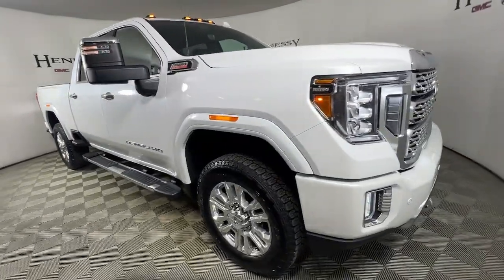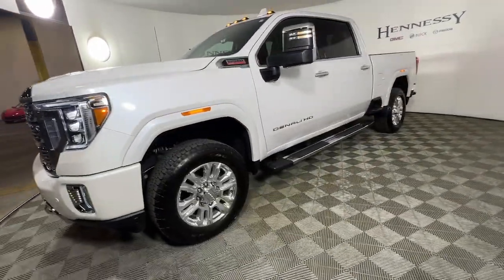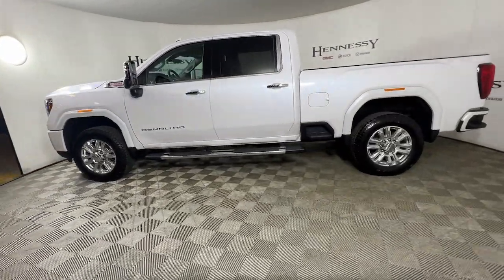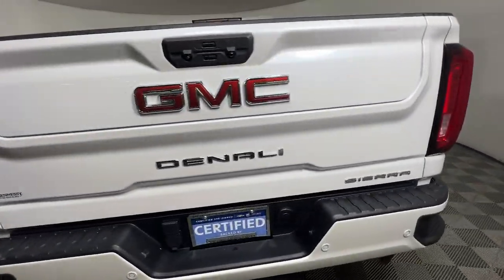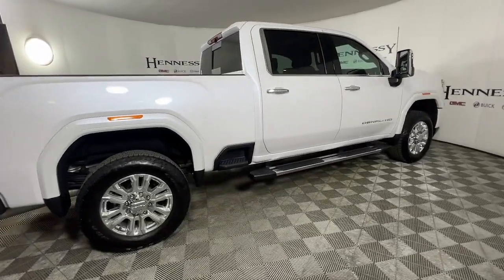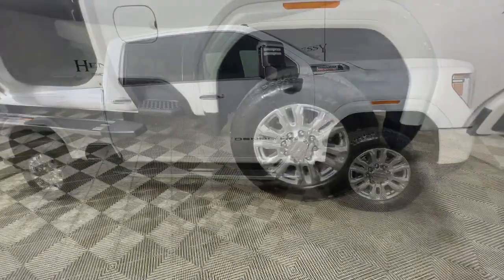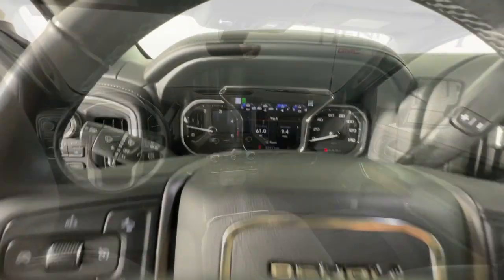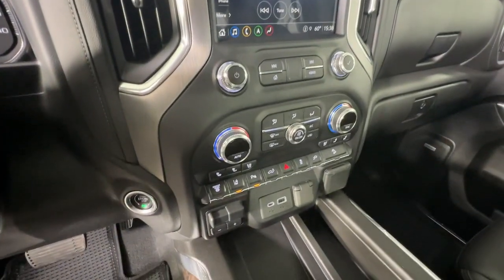2021 GMC Sierra 2500HD Morrow, Peachtree City, Newnan, McDonough, Union City, GA W174124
White Frost Tricoat Used 2021 GMC Sierra 2500HD available in Morrow, Georgia at Hennessy Mazda Buick GMC. Servicing the Peachtree City, Newnan, McDonough, Union City, GA area.
2021 GMC Sierra 2500HD Denali - Stock#: W174124 - VIN#: 1GT49REY1MF174124

Certified. 2021 GMC Sierra 2500HD Denali CARFAX One-Owner. Clean CARFAX. Odometer is 1344 miles below market average!brbr**Nationwide Delivery Available!**, **We pay top dollar for trades!**, **Call now for details**, Duramax 6.6L V8 Turbodiesel, 10-Speed Automatic, 4WD, 120-Volt Bed Mounted Power Outlet, 120-Volt Instrument Panel Power Outlet, 12-Volt Rear Auxiliary Power Outlet, 2 USB Ports, 2 USB Ports (1st Row), 2nd Row Dual USB Charge-Only Ports, 2-Speed Active Transfer Case, 4G LTE Wi-Fi Hotspot Capable, 6 Rectangular Chromed Tubular Assist Steps, Automatic Emergency Braking, Bed View Camera w/2 Trailer Camera Provisions, Bose Premium 7 Speaker Sound System, Chrome Recovery Hooks, Compass Located In Instrument Cluster, Deep-Tinted Glass, Driver Alert Package I, Driver Alert Package II, Electric Rear-Window Defogger, Electrical Lock Control Steering Column, Floor-Mounted Center Console, Following Distance Indicator, Forward Collision Alert, GMC Connected Access Capable, HD Radio, HD Surround Vision, Heated & Ventilated Front Bucket Seats, Heated 2nd Row Outboard Seats, Heated Driver & Front Outboard Passenger Seats, Hill Descent Control, Integrated Trailer Brake Controller, IntelliBeam Automatic High Beam On/Off, Keyless Open & Start, Lane Change Alert w/Side Blind Zone Alert, LED Cargo Area Lighting, LED Smoked Amber Roof Marker Lamps, Manual Tilt-Wheel/Telescoping Steering Column, OnStar & GMC Connected Services Capable, Polished Exhaust Tip, Power Door Locks, Power Front Passenger Windows w/Express Up/Down, Power Rear Windows w/Express Down, Power Sliding Rear Window w/Defogger, Power Windows w/Driver Express Up/Down, Preferred Equipment Group 5SA, Radio: Premium GMC Infotainment Sys w/Navigation, Rear Cross Traffic Alert, Rear Wheelhouse Liners, Remote Vehicle Starter System, Safety Alert Seat, Signature Denali Grille, SiriusXM w/360L, Spray-On Pickup Box Bed Liner w/Denali Logo, Steering Wheel Audio Controls, Ultrasonic Front & Rear Park Assist, Unauthorized Entry Theft-Deterrent System, Universal Home Remote, Wireless Charging, Wireless Phone Projection, X31 Off-Road Package.brbrGMC Certified Pre-Owned Details:brbr  * Limited Warranty: 12 Month/12,000 Mile (whichever comes first) from certified purchase datebr  * Roadside Assistancebr  * Transferable Warrantybr  * 172 Point Inspectionbr  * Warranty Deductible: $0br  * Powertrain Limited Warranty: 72 Month/100,000 Mile (whichever comes first) from original in-service datebr  * 24 months/24,000 miles (whichever comes first) CPO Scheduled Maintenance Plan and 3 days/150 miles (whichever comes first) Vehicle Exchange Program. SiriusXM 3-month trial subscriptionbr  * Vehicle HistorybrbrbrHennessy of Southlake is Proud to offer you this Exceptional 2021 GMC Sierra 2500HD, Appointed with the Denali Trim and is finished in White Frost Tricoat over Jet Black Leather inside. It comes well appointed, is exceptionally clean, and has undergone a rigorous mechanical and cosmetic reconditioning process. Come see why our cars are a cut above!brbrAt Hennessy of Southlake, we offer a tremendous selection of New & Pre-Owned vehicles, accompanied with outstanding deals and unparalleled service! We have a strong and committed sales staff with many years of experience satisfying our customers' needs. We take pride in standing above the competition with a solid reputation and our entire team will ensure your car buying experience exceeds your expectations! We are leading the way with Real-Time Market based pricing that yields you the absolute best values on every car and truck. For over 50 years, the Hennessy family has been the most trusted name for luxury vehicles in metro Atlanta. We operate 10 dealerships in the Atlanta market, which provides us with access to a network with over 2,500 vehicles! No matter what you are interested in, we cant wait to help you find the perfect vehicle!
Navigation System,Driver Alert Package I,Driver Alert Package II,Preferred Equipment Group 5SA,X31 Off-Road Package,7 Speakers,AM/FM radio: SiriusXM with 360L,Bose Premium 7 Speaker Sound System,HD Radio,Premium audio system: Premium GMC Infotainment System,Radio: Premium GMC Infotainment Sys w/Navigation,SiriusXM w/360L,Steering Wheel Audio Controls,Air Conditioning,Automatic temperature control,Electric Rear-Window Defogger,Front dual zone A/C,Rear window defroster,120-Volt Bed Mounted Power Outlet,120-Volt Instrument Panel Power Outlet,12-Volt Rear Auxil